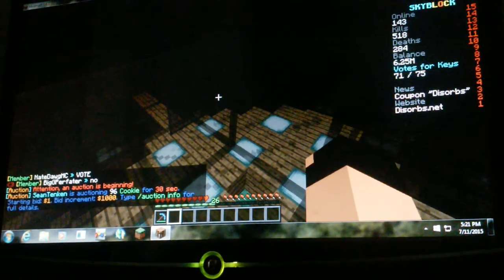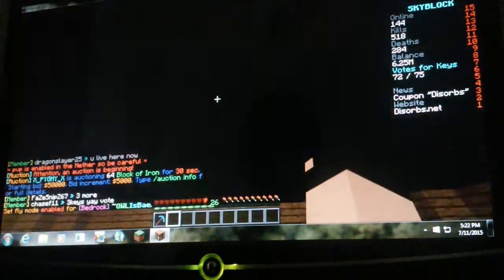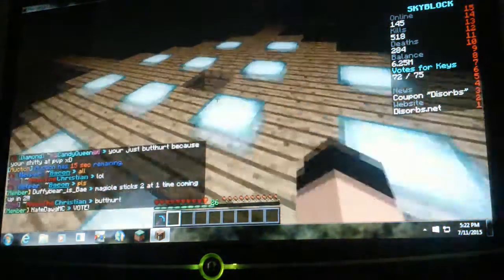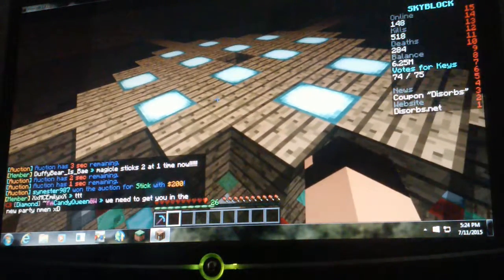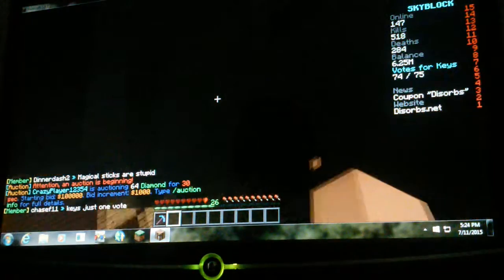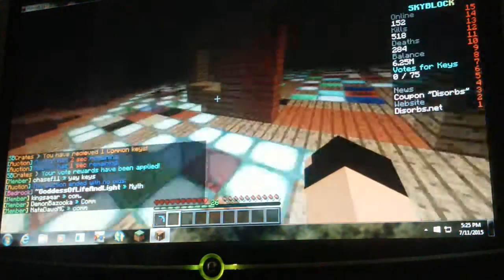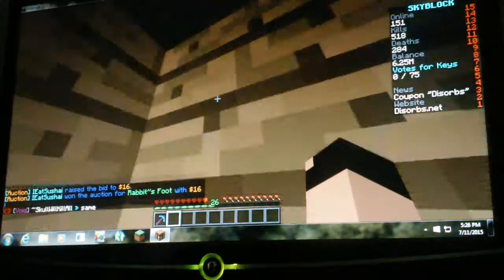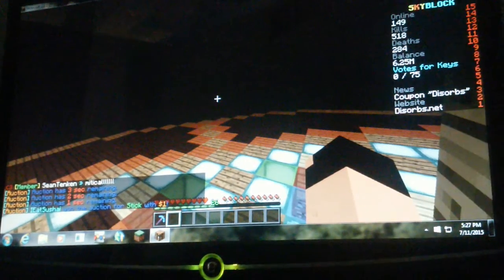Disorbs Eps 5.5: Showing a new pvp arena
Just showing a pvp arena I built with owlBplayin and iVenom_